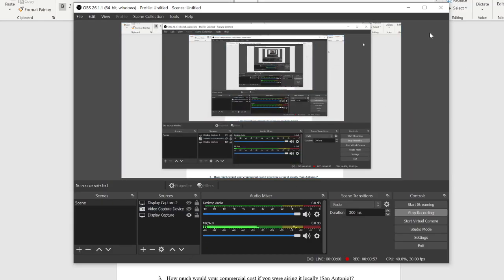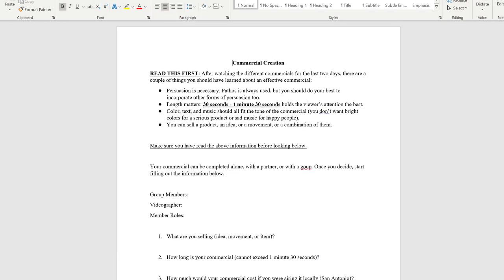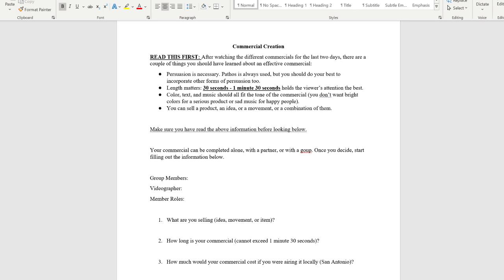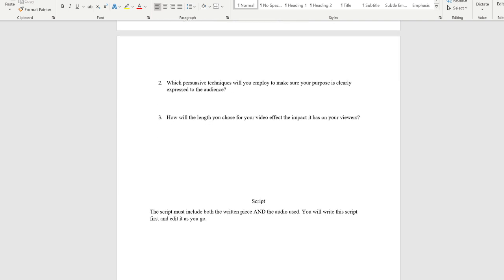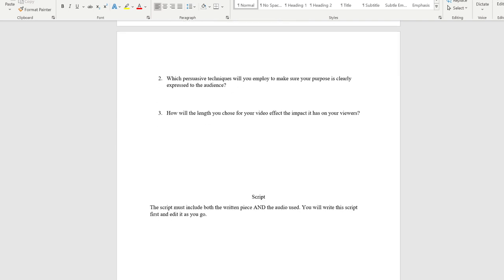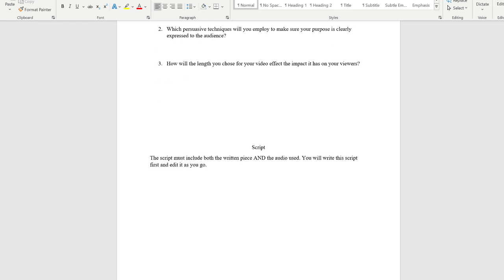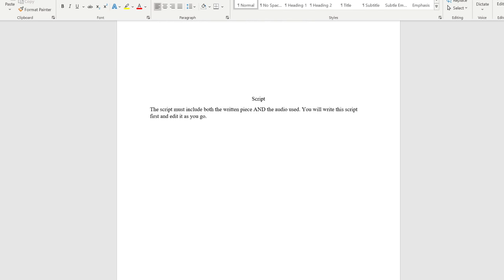Commercial Creation Instructions